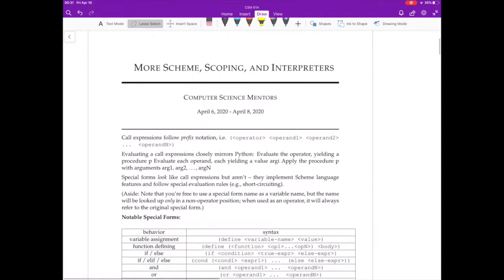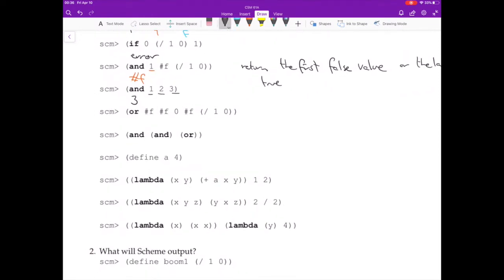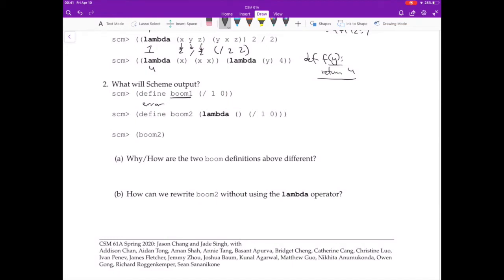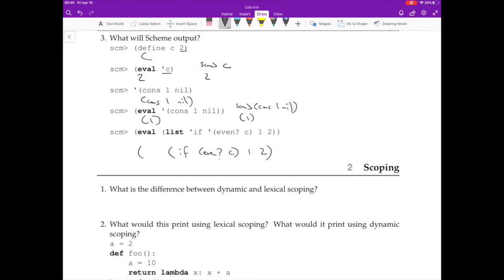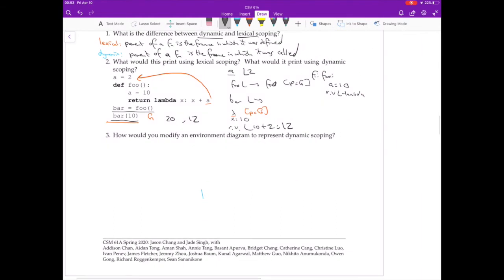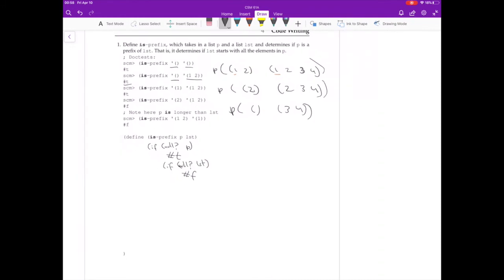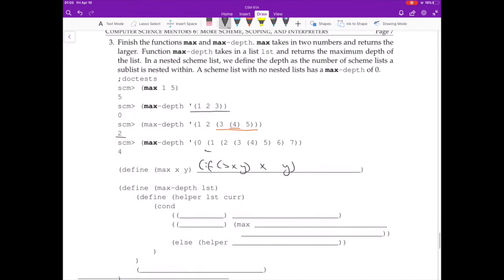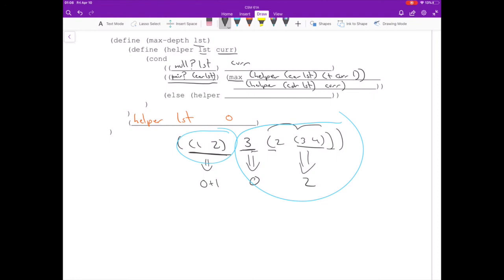CSM Week 11